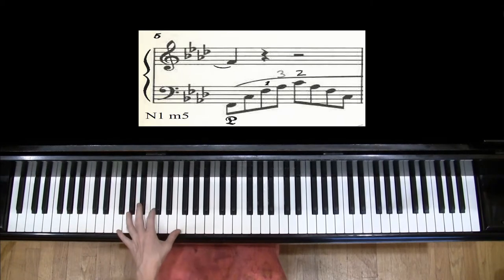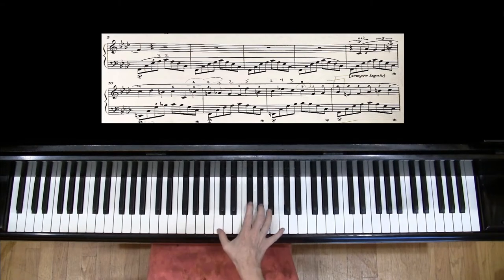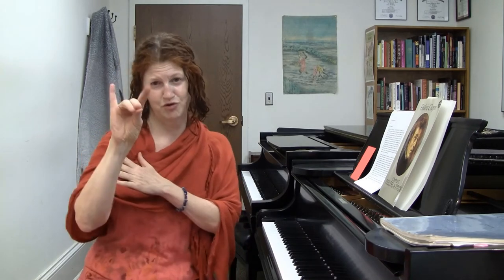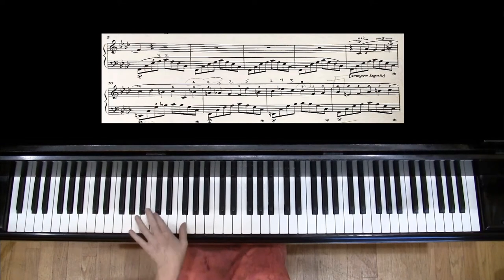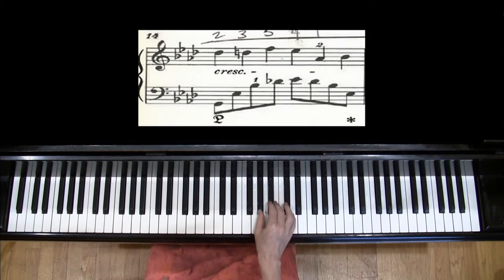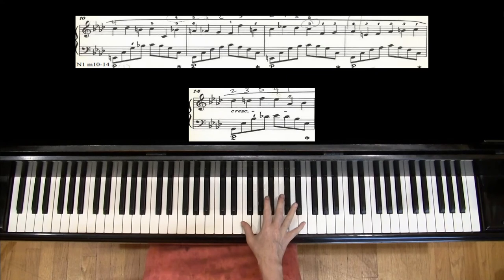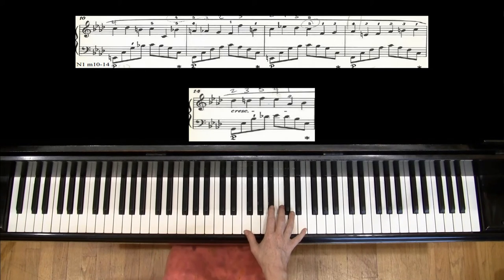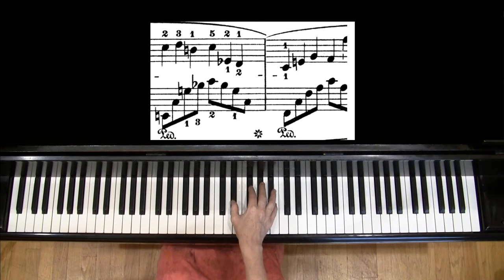Chopin Nouvelle etude No. 1 in f minor: tutorial for small hands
Tips and tricks for pianists with small hands in this tutorial on Chopin nouvelle etude no. 1 in f minor, including helpful fingerings, a flexibility exercise, and the one-eared llama hand position.

You can hear Jocelyn Swigger’s recording of the complete Chopin etudes, with original ornaments and on an 1841 Erard piano tuned to a historically informed temperament:

For information about studying piano with Dr. Swigger at the Sunderman Conservatory of Music at Gettysburg College, visit